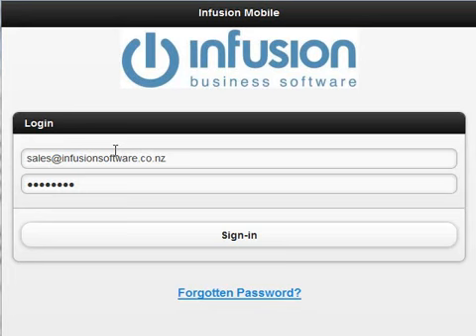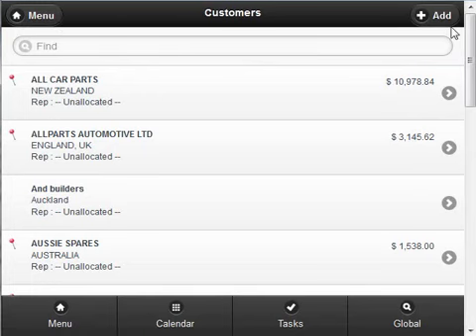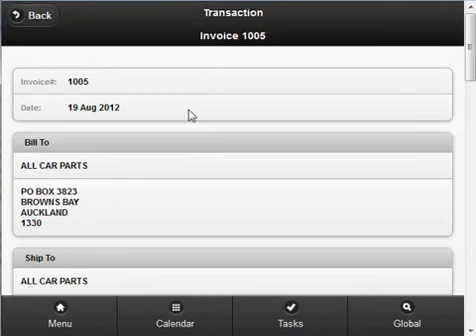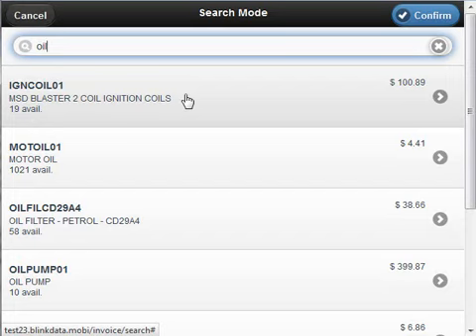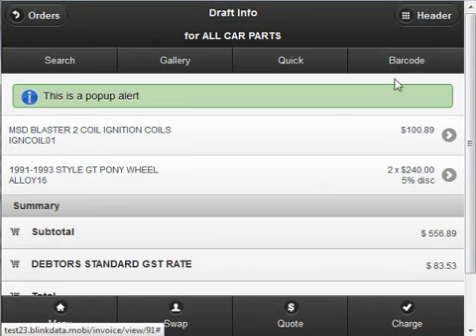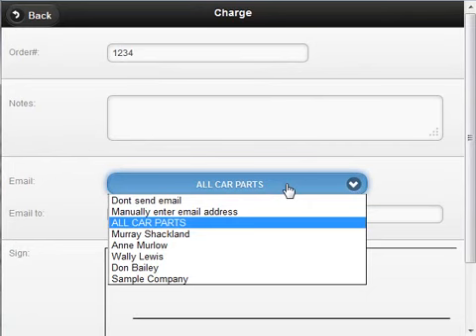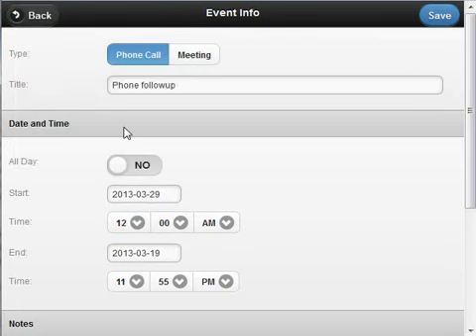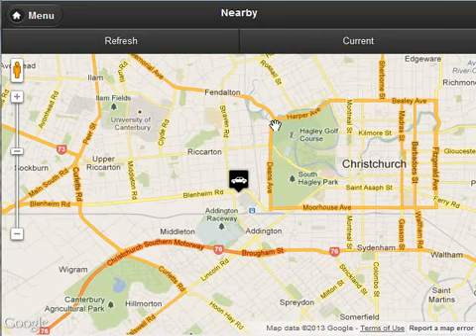Infusion Mobile Sales Rep Overview